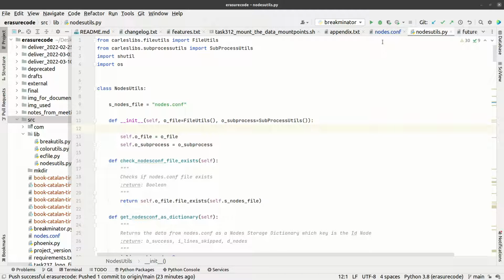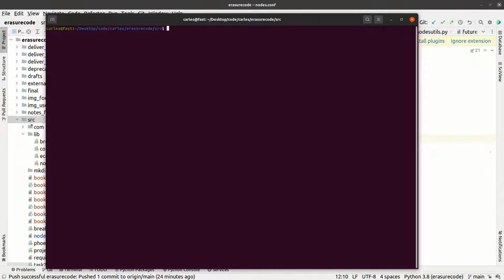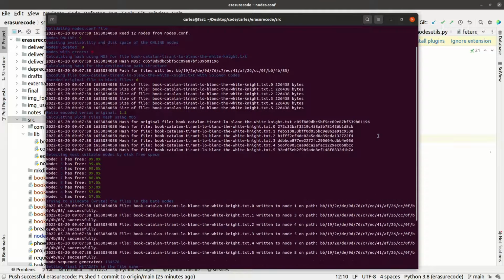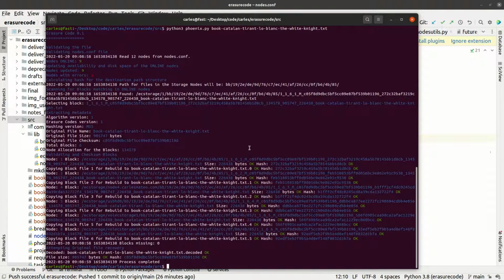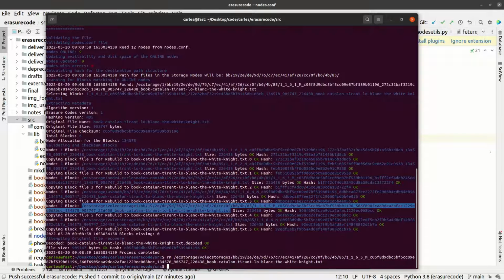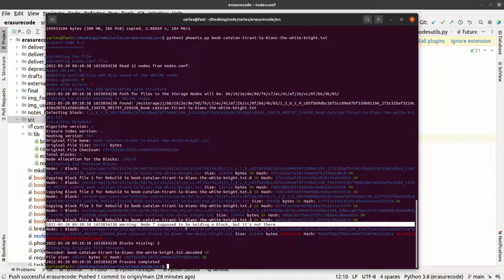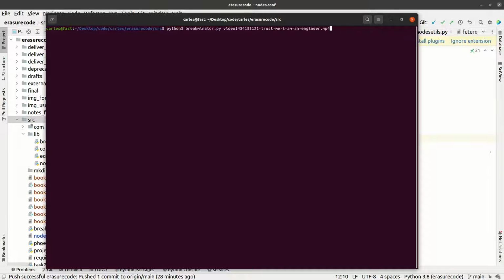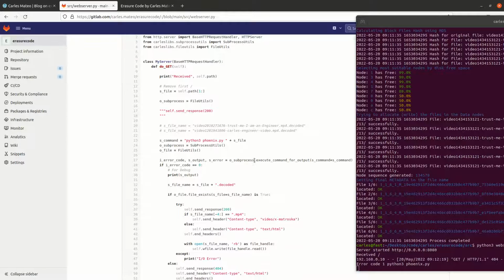Erasure Code by Carles Mateo thesis demo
Demo video displayed in Carles Mateo's HDip in Cloud Computing thesis presentation for project Erasure Code.